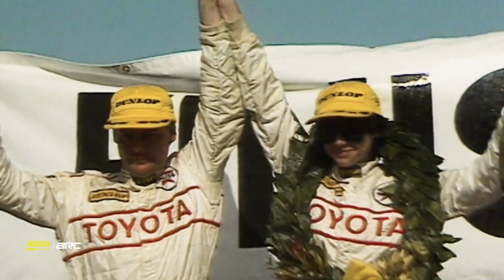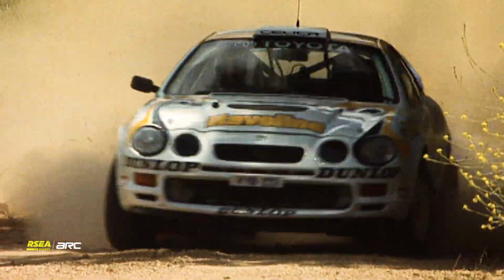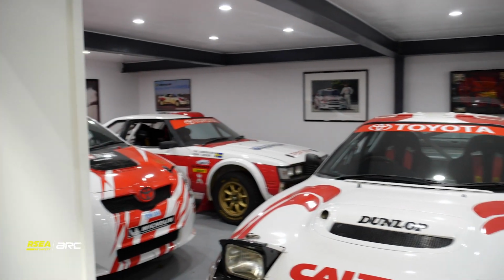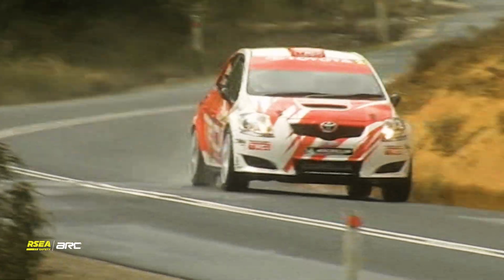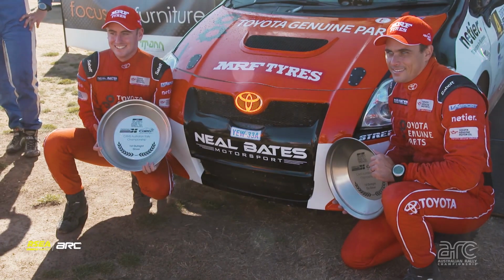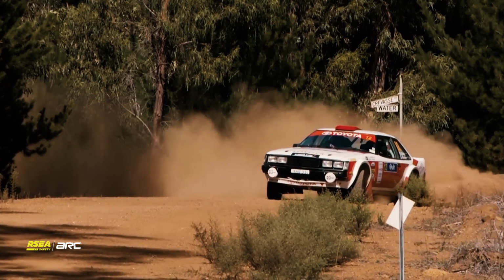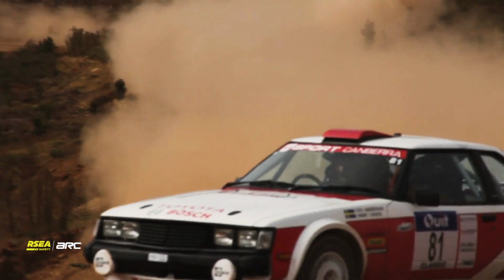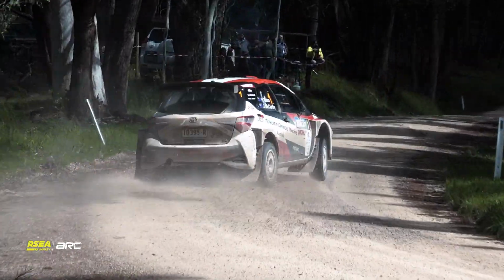Rally History at Neal Bates Motorsport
Toyota rally machinery across multiple decades currently live at the Neal Bates Motorsport workshop, home of the Toyota Gazoo Racing Australia rally team.

Take a tour with your guide, 2019 Motorsport Australia Rally Champion Harry Bates.